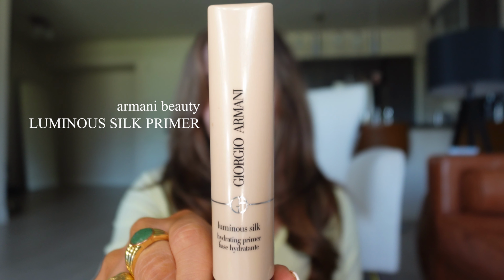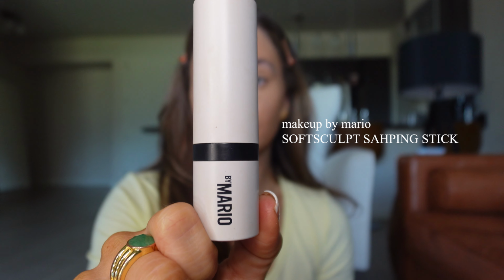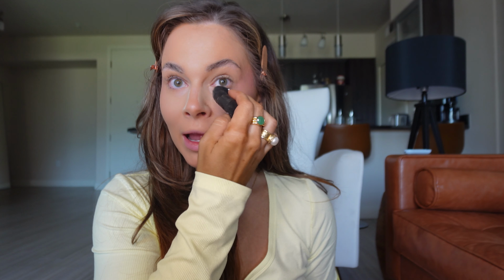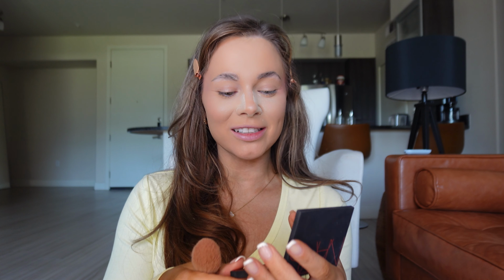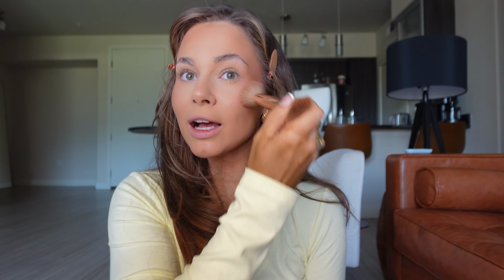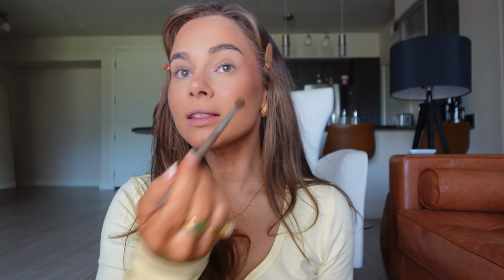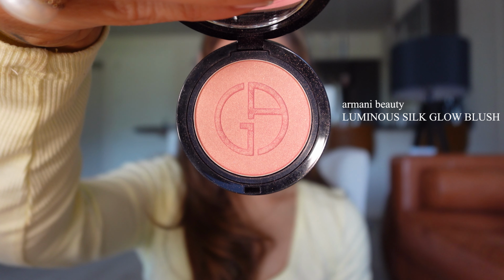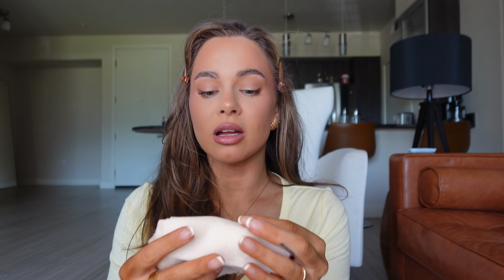SUMMER GLOW MAKEUP ROUTINE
Hope you guys enjoyed xx

Bronzer (Shade 4 - Out of stock in this shade but the previous one I used is shade 2)